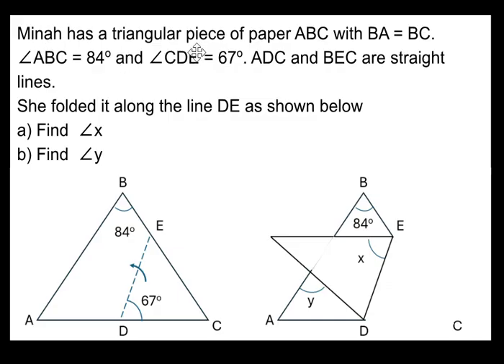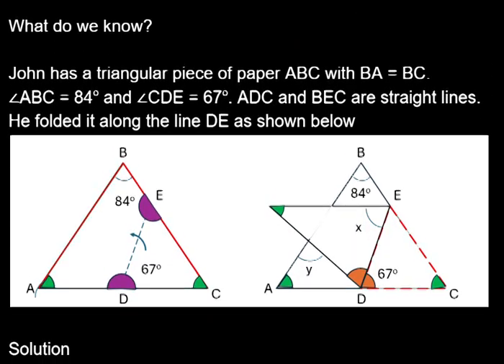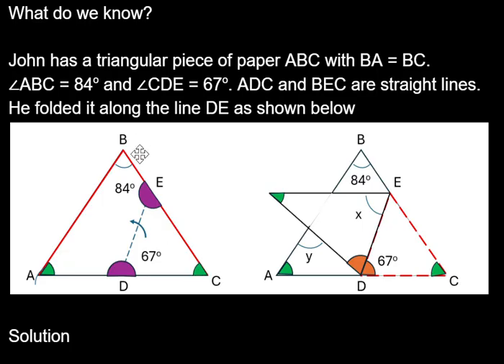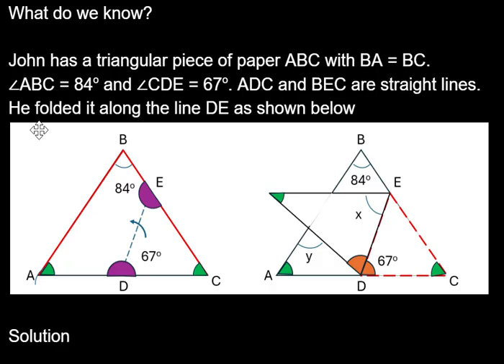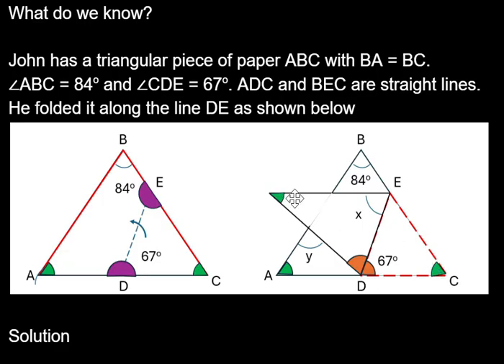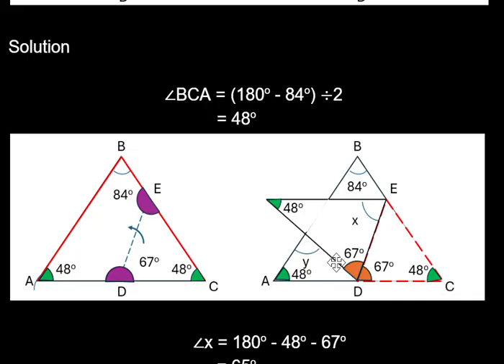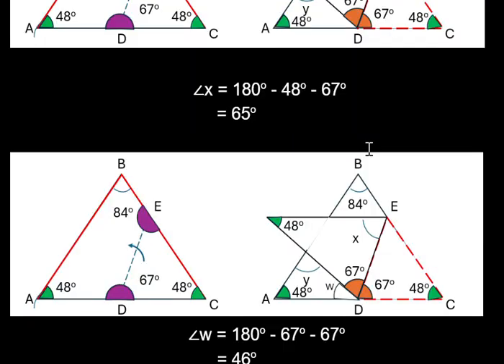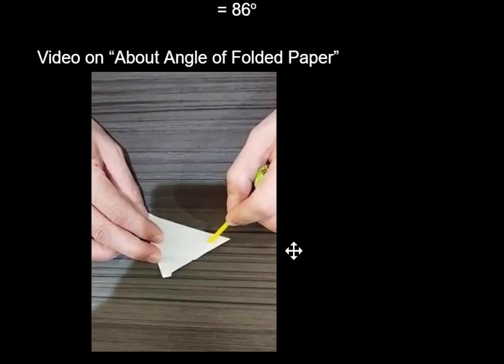[Angle PSLE] Minah has a triangular piece of paper ABC with BA equal to BC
Minah has a triangular piece of paper ABC with BA = BC.  ∠ABC = 84o and ∠CDE = 67o. ADC and BEC are straight lines.
She folded it along the line DE as shown below
a) Find  ∠x
b) Find  ∠y